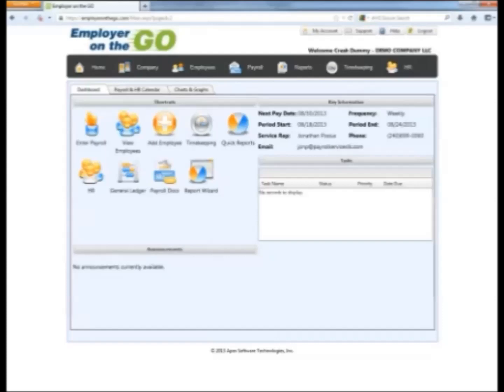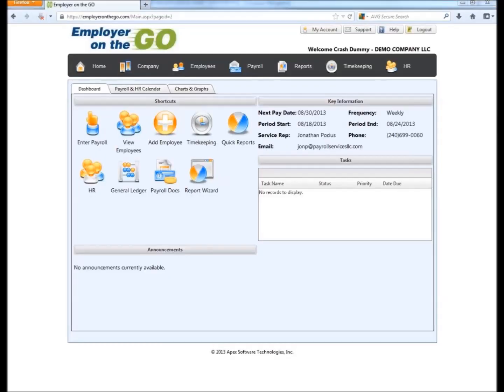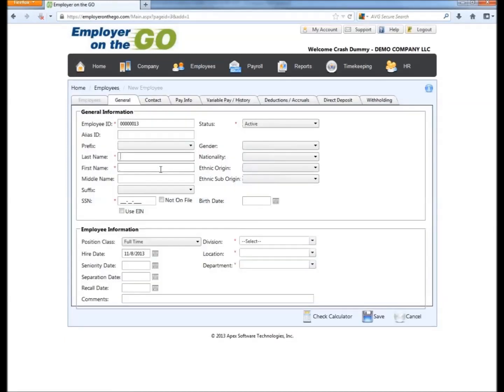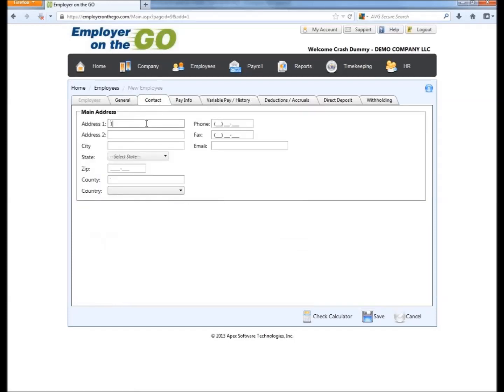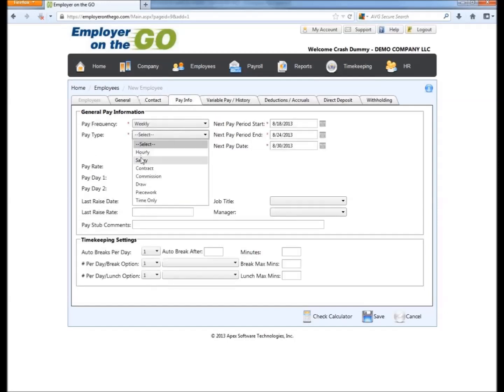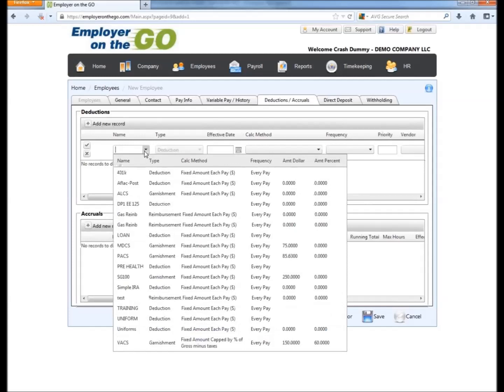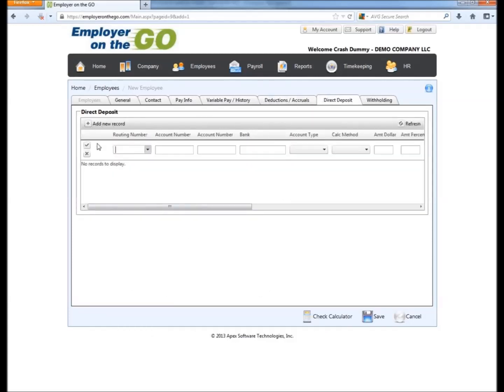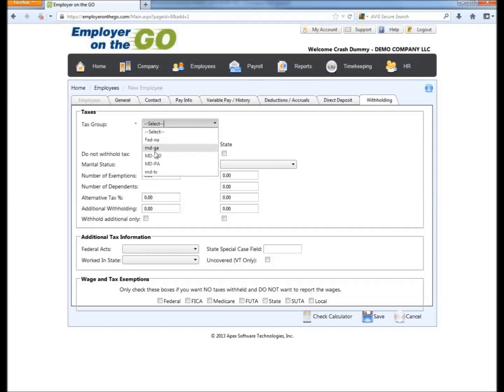Adding Employees in Employer On the Go - Payroll Services LLC